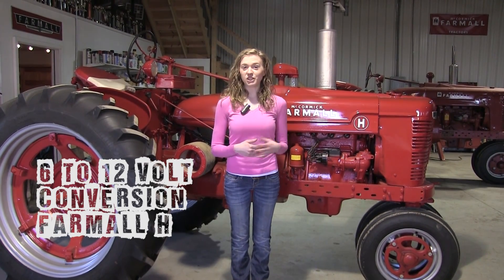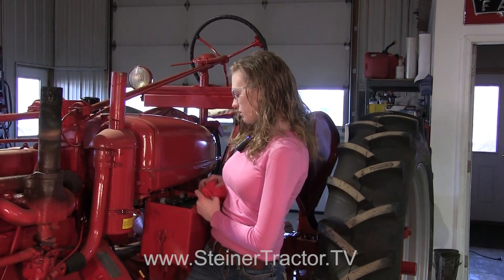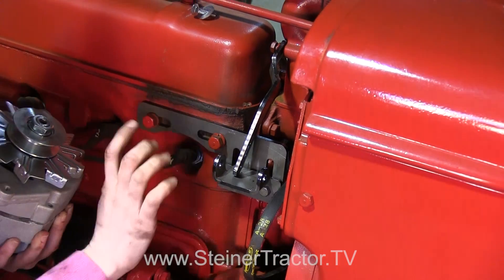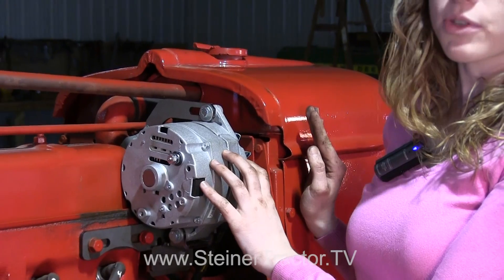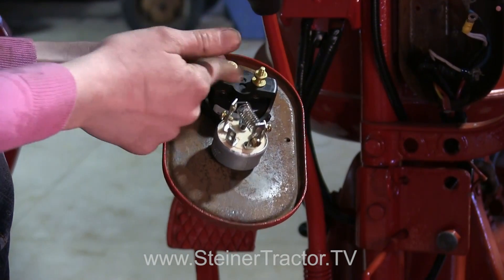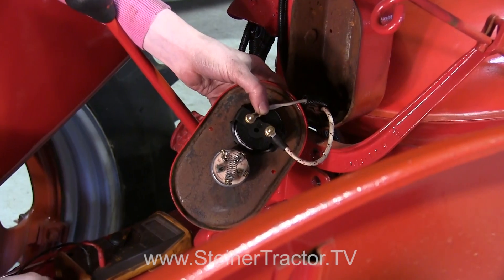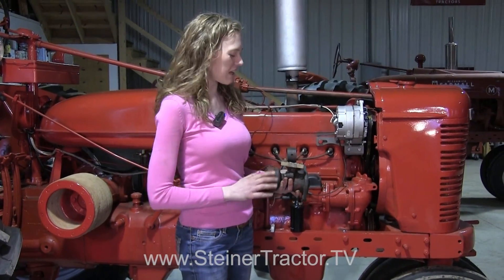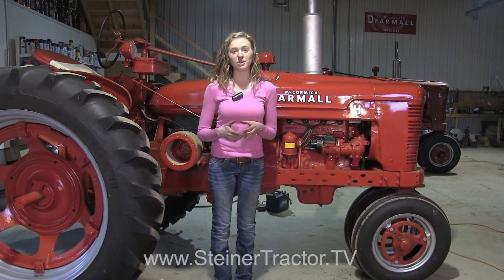6 to 12 volt on Farmall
Convert your 6 volt antique Farmall tractor to a 12 volt system with this easy to follow step by step video tutorial. Watch as Rachel from our WrenchingwithRachel series completes another tractor project complete with helpful tips.